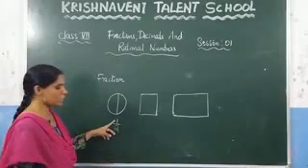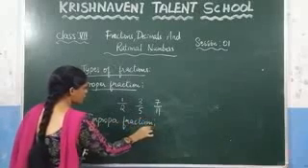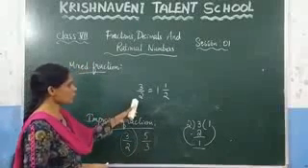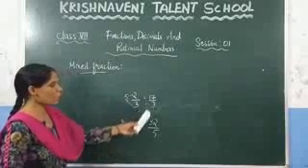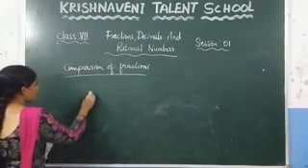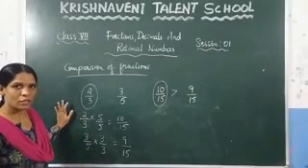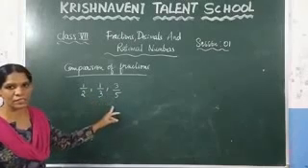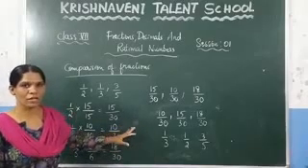7th class session 1Fractions decimals & Rational Numbers chapter